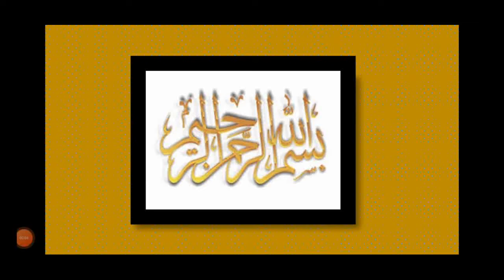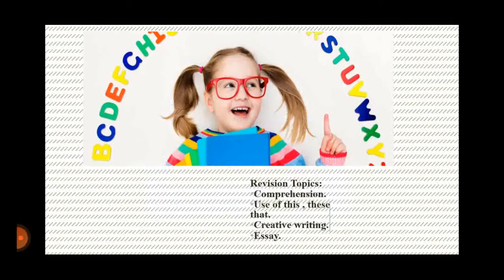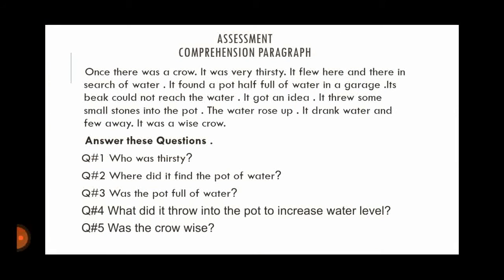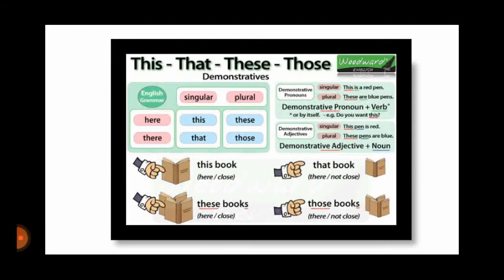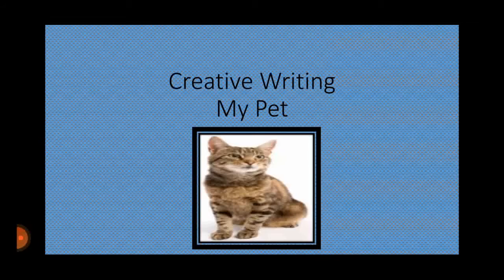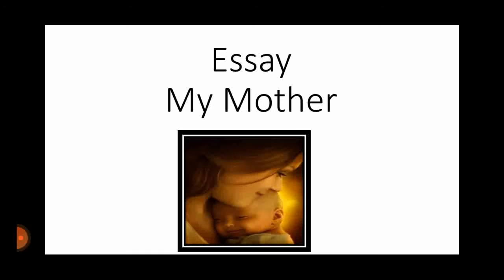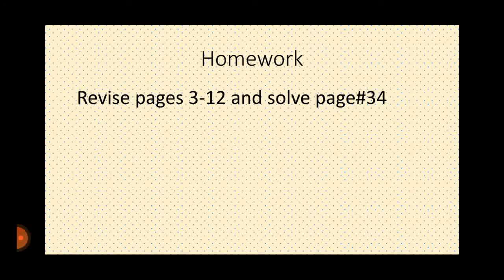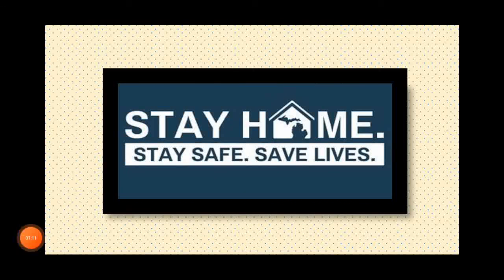Grade 3 English page 34 and revision 3 12